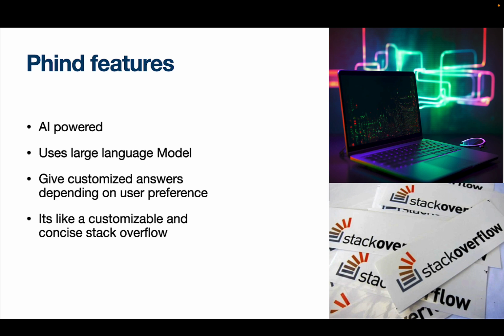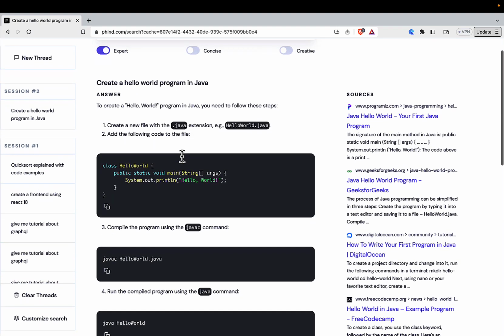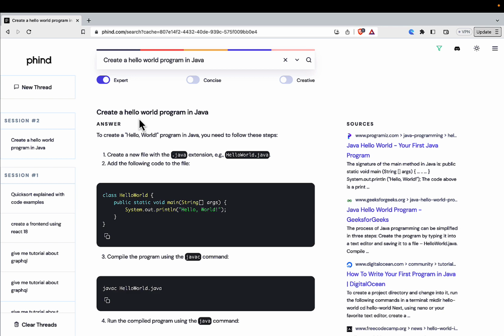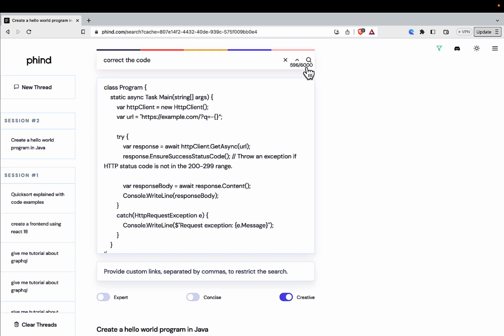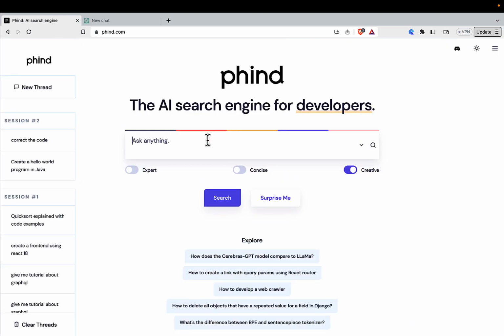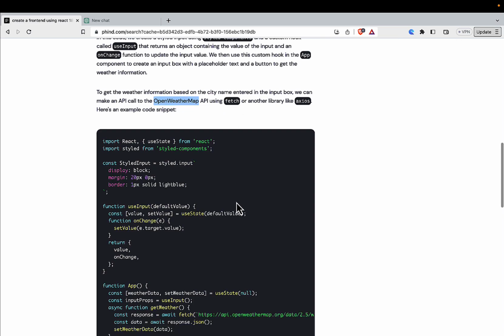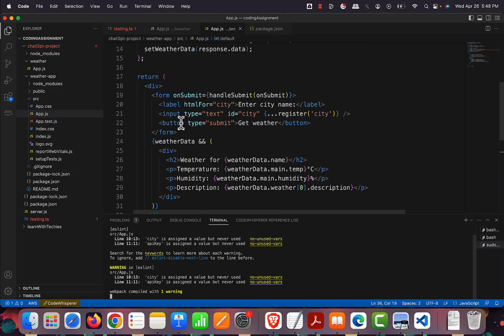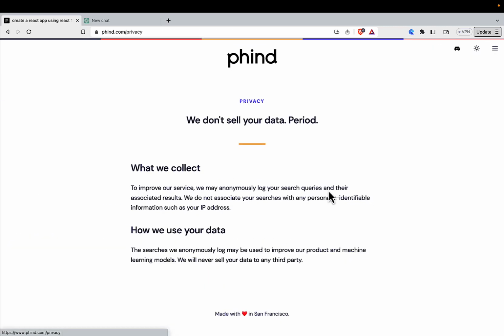PHIND AI : The New ChatGPT for Devs?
Phind is a new AI search engine designed for Developers and powered with up to 2023 data. Much like ChatGPT it can take prompts and answers them, but Phind comes with more features for developers including some that ChatGPT is behind on.

Table of Contents:

00:08 - Phind features